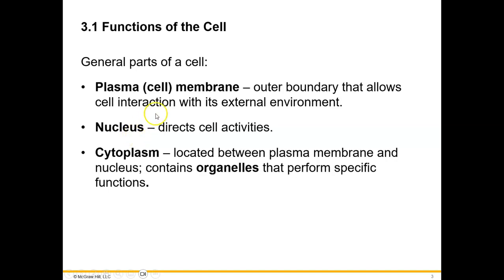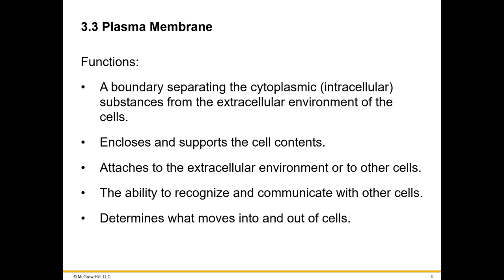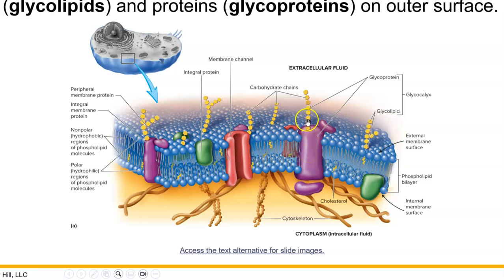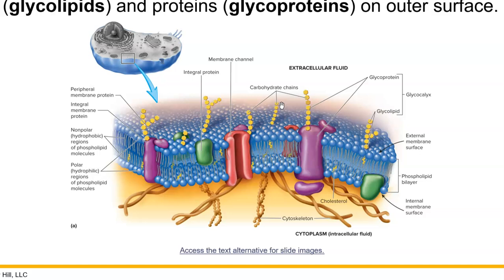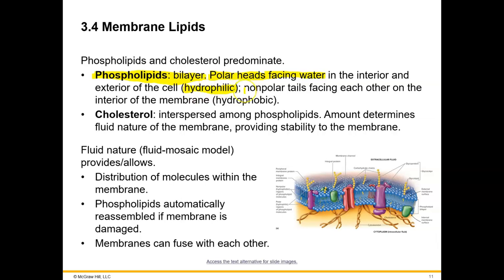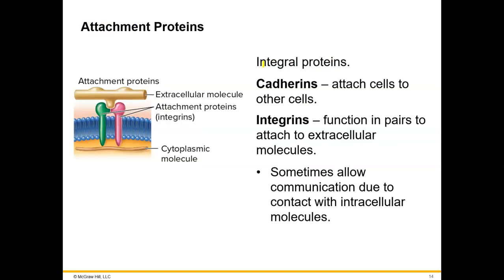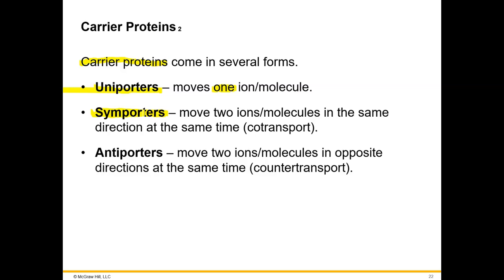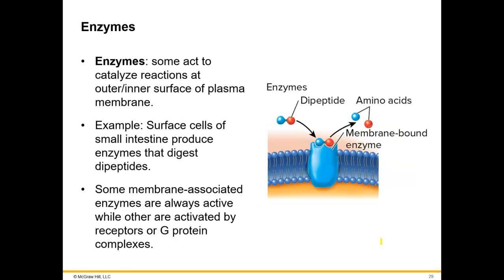168Ch3 slides 1 - 28